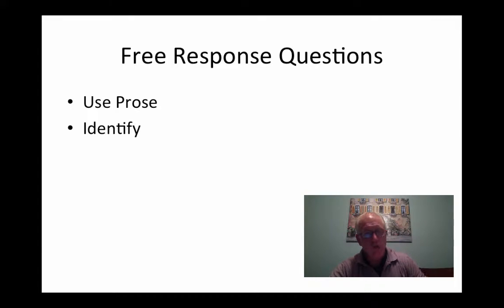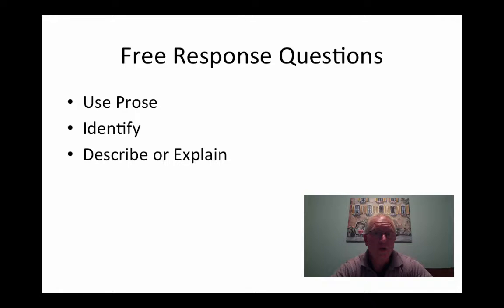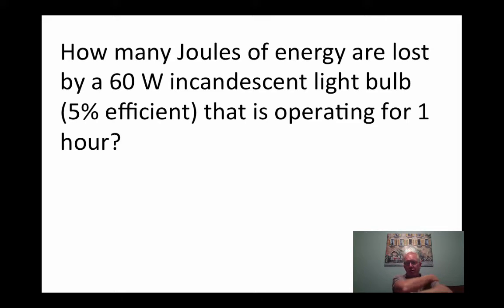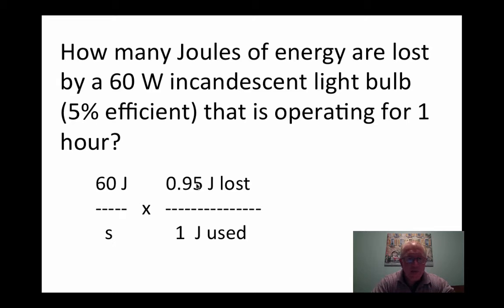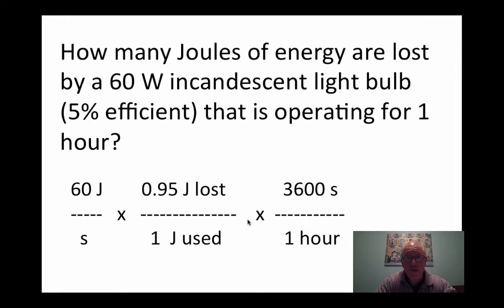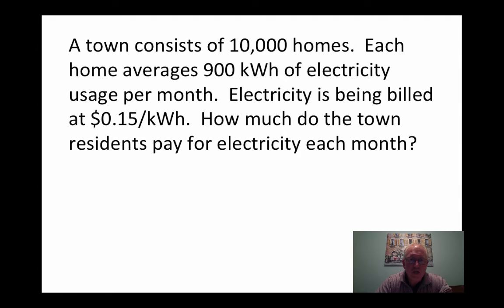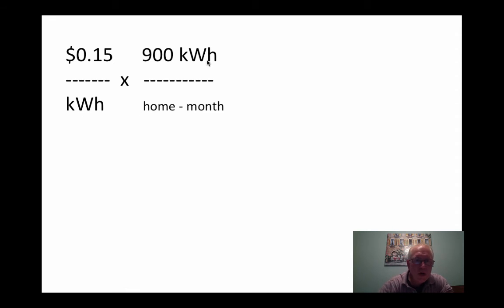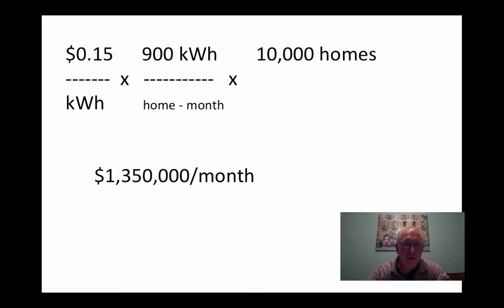01 - Free Response and Energy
Table of Contents:

00:16 - Free Response Questions
02:57 - Analytical Free Response
03:27 - Energy Basics
03:53 -